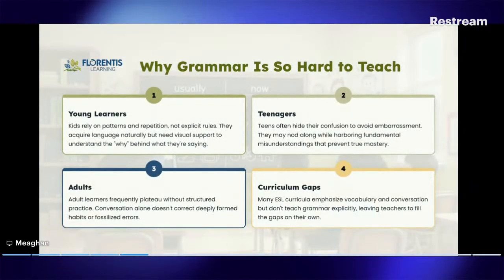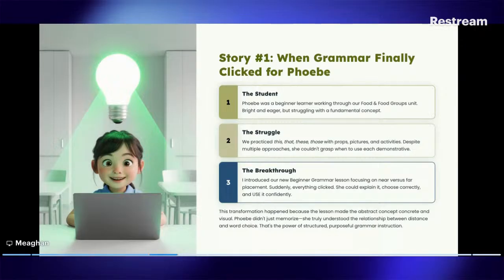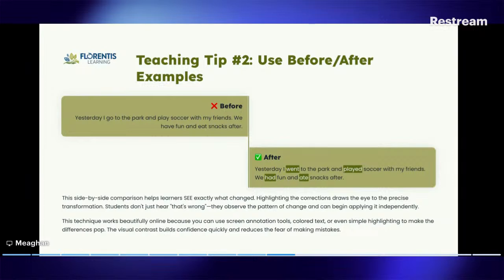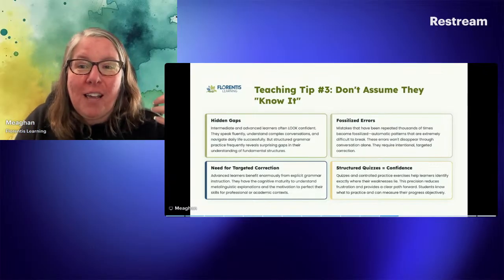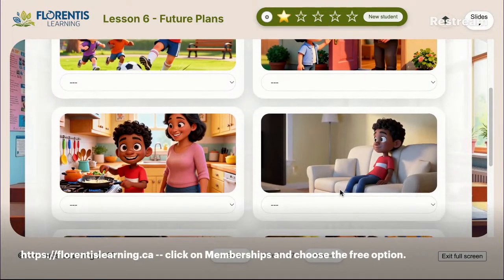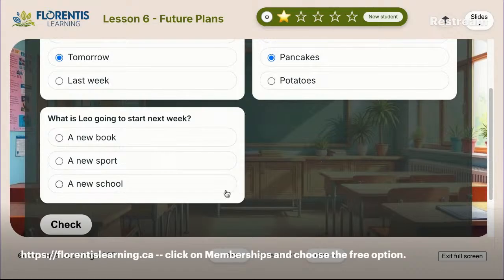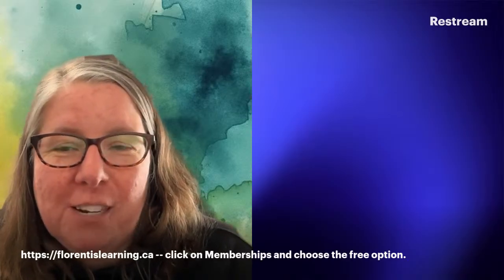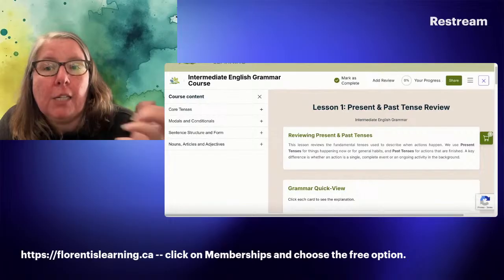Teach Grammar With Confidence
Teaching grammar doesn’t have to feel overwhelming!
Join Meaghan from Florentis Learning for a free live webinar packed with practical teaching tips, real classroom examples, and strategies that help students finally understand grammar — not just memorize it.

In this training, you’ll learn:
🌿 Why grammar is so tricky for young learners
🌿 Visual tools that make abstract concepts click
🌿 How to support intermediate and advanced learners (with real examples!)
🌿 A walkthrough of the brand-new Florentis Grammar Courses
🌿 Free grammar lessons you can start teaching this week

Perfect for teachers on Zoom, ClassIn, Koala Go, or online platforms.